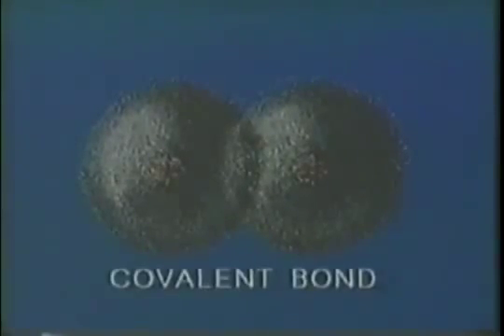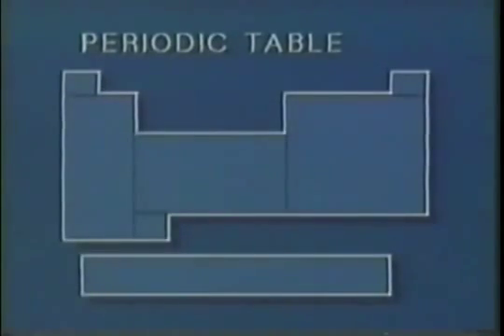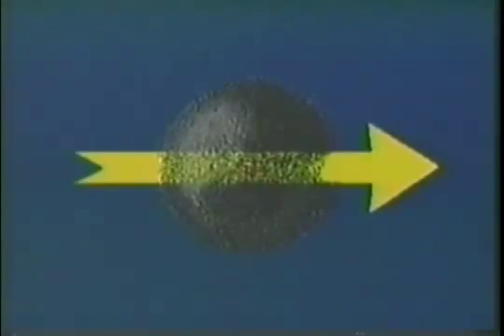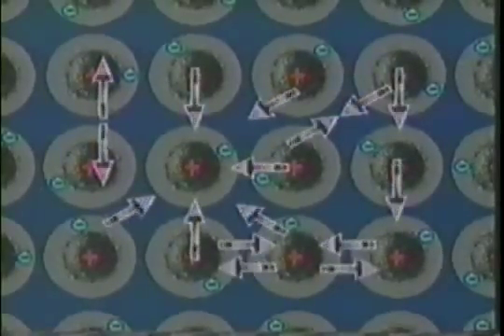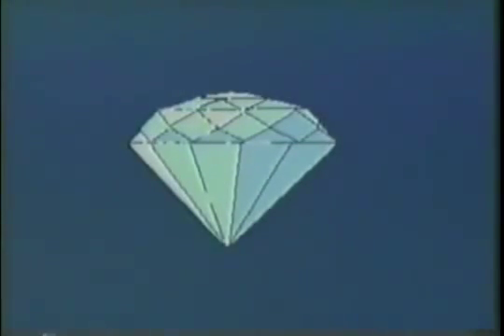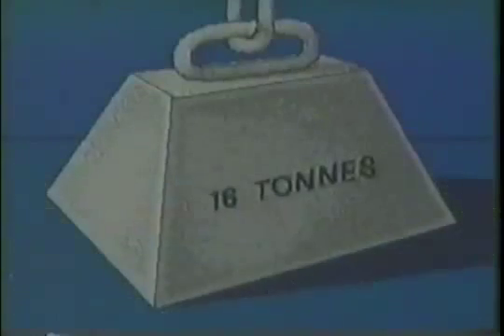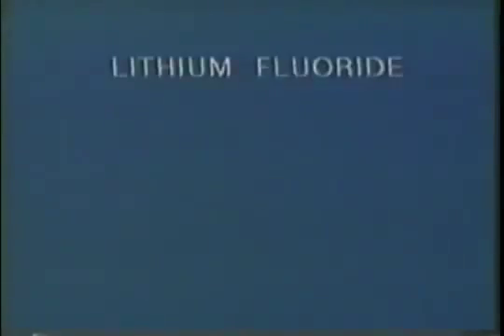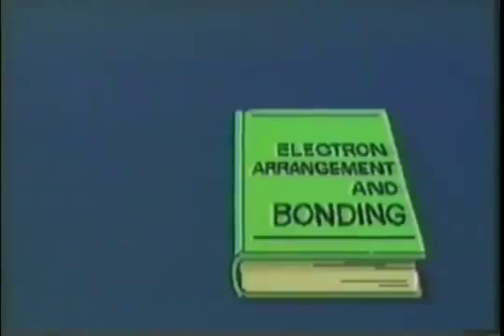Electron Arrangement & Bonding 6 Metals and Ionic Solids